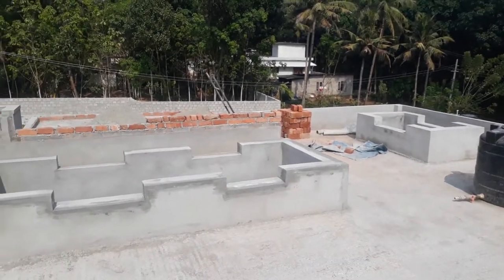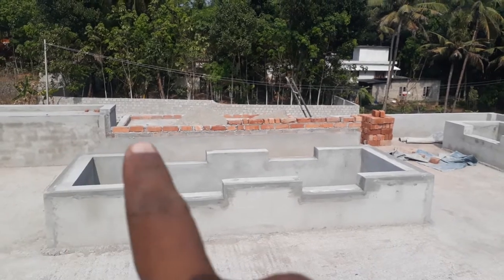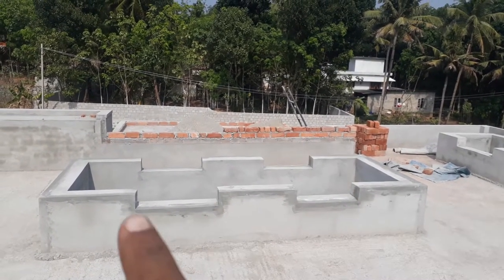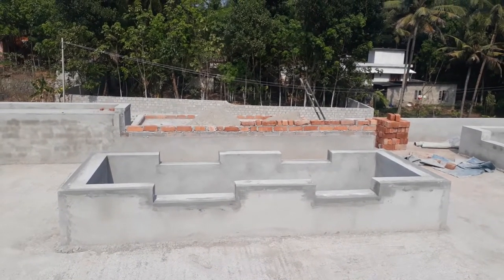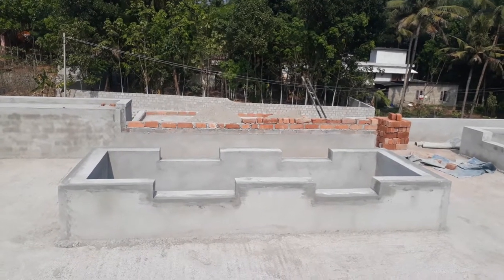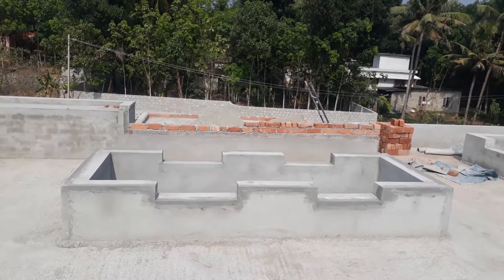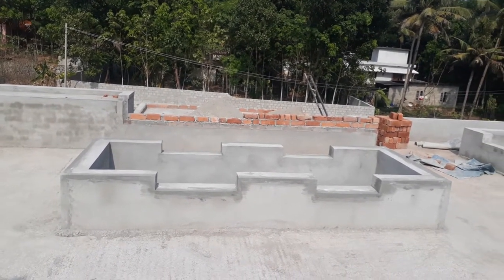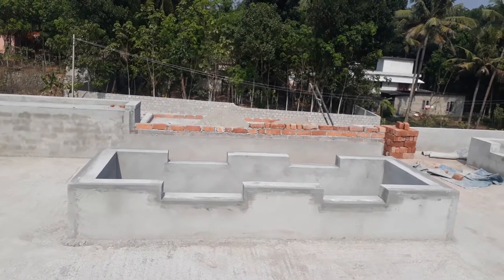Pergola design that enables circulation of air from bottom to top and outside.